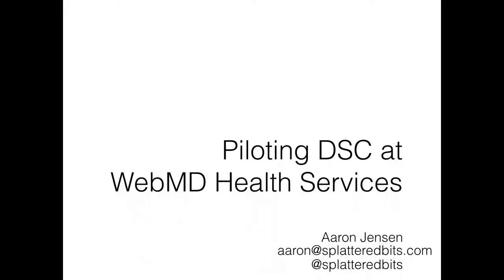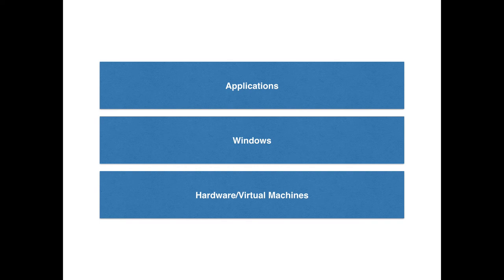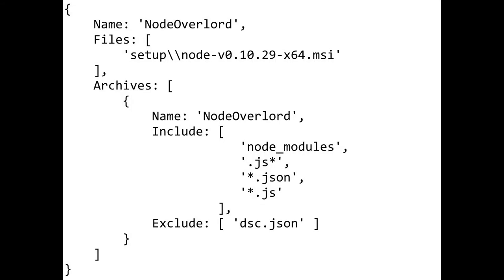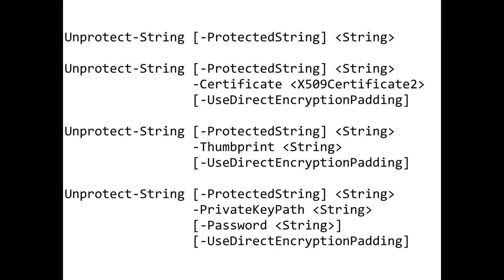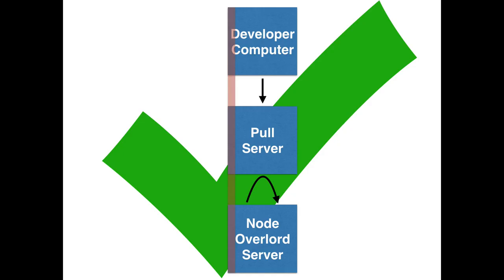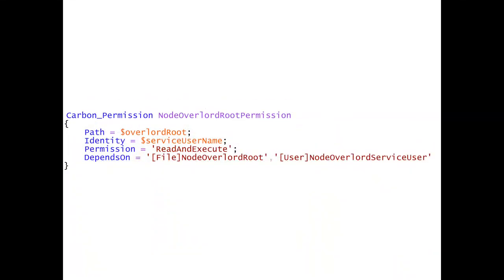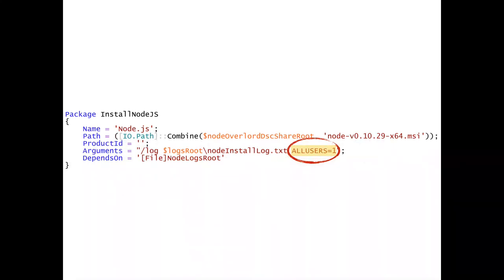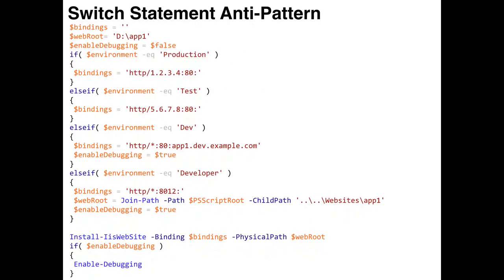Piloting DSC at WebMD Health Services